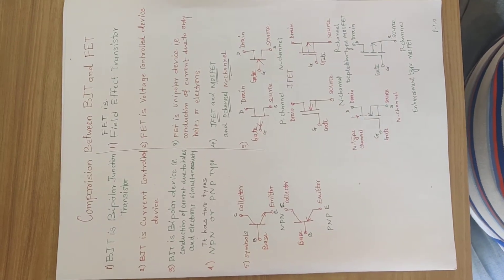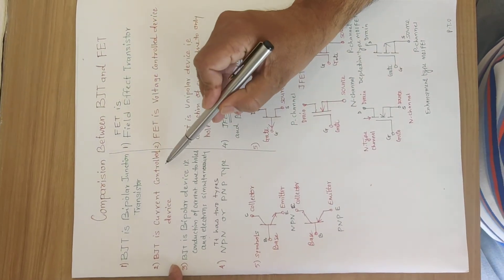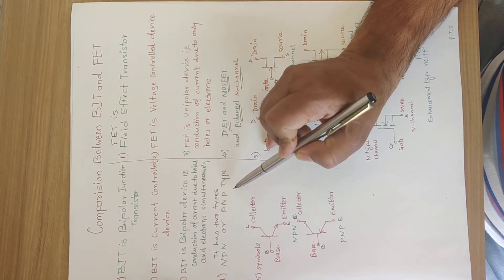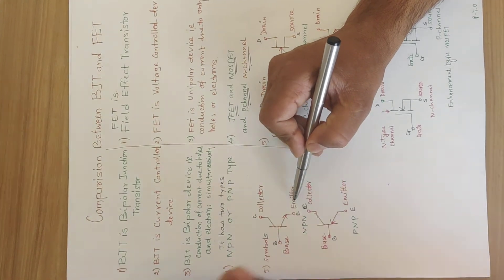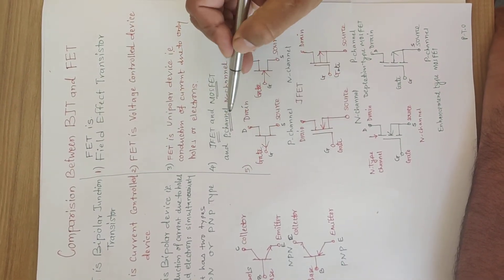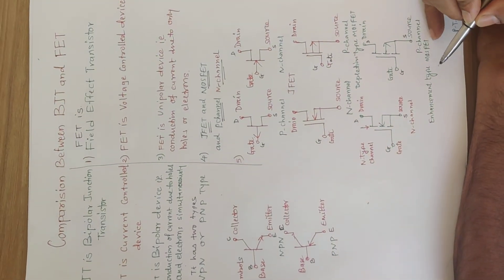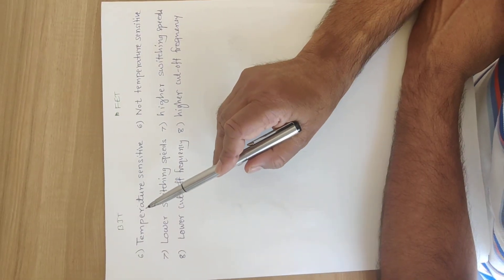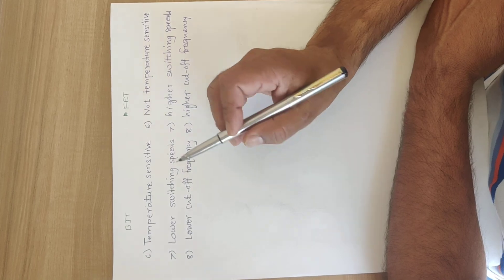comparison between BJT & FET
lecture By VNG KKWP ,NASHIK